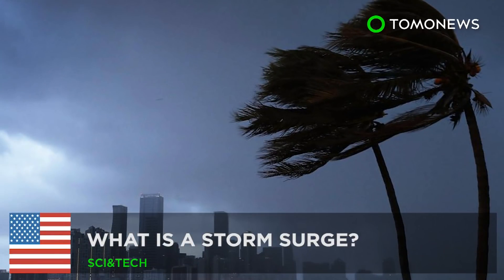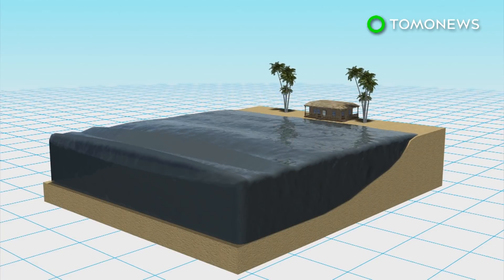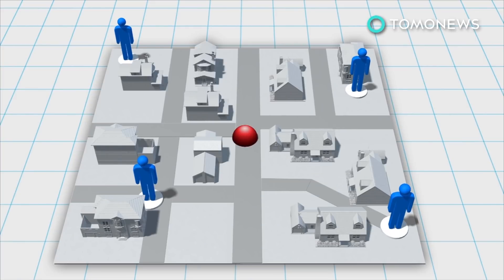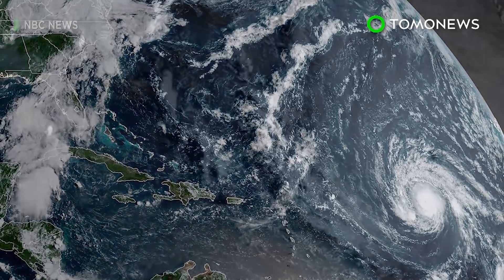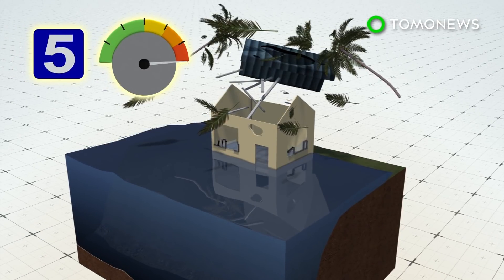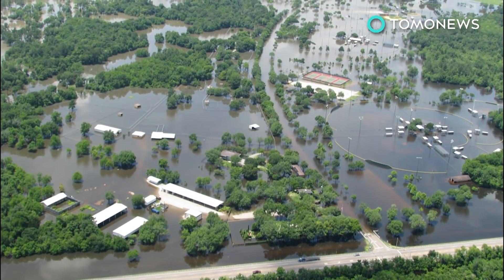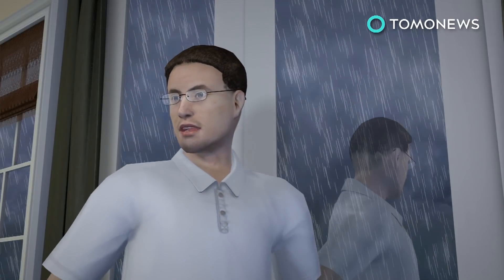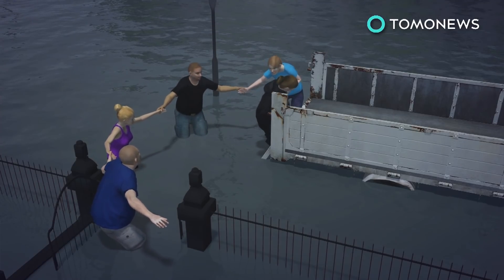Hurricane Irma: What is a storm surge? - TomoNews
FLORIDA — A storm surge is an enormous mound of water that accumulates and is pushed ashore by hurricane winds.

It is one of the deadliest and most destructive threat from a hurricane, according to ABC News

Storm surges are responsible for around half of hurricane deaths since 1970, according to the National Hurricane Center, USA Today reported.

The National Weather Service only started issuing storm surge alerts this hurricane season.

About 1,000 miles of coastline from Tampa Bay to parts of South Carolina could experience a storm surge. Forecasters warn of a 10- to 15-foot surge in the Naples area and 5 to 8 feet around Tampa, ABC News reported.

Storm surge watches and warnings are not included with hurricane alerts because hurricane winds and storm surges don't always occur at the same place or same time, said Rick Knabb, former director of the hurricane center, USA Today reported.

During a storm surge, people should evacuate, while for wind warnings, they can stay in place as long as the structures is stable and away from flood-risk areas, Knabb added.

A "storm surge watch" is issued when there's a chance of flooding, while a "warning" is issued when flooding is expected.